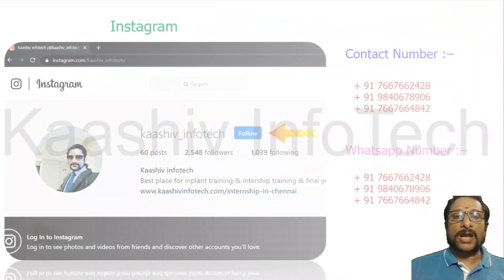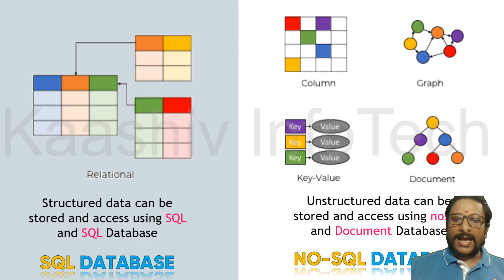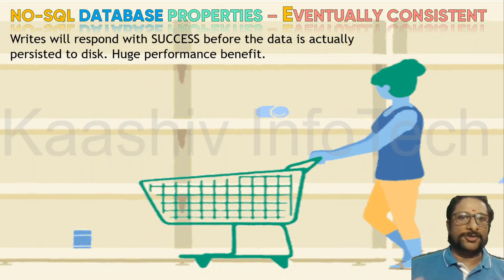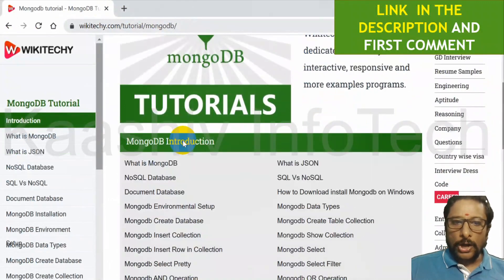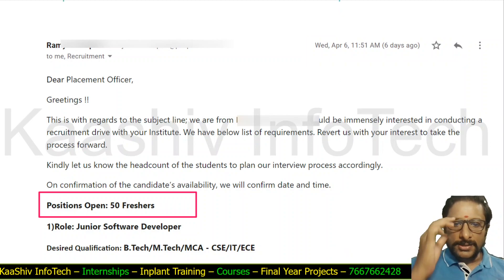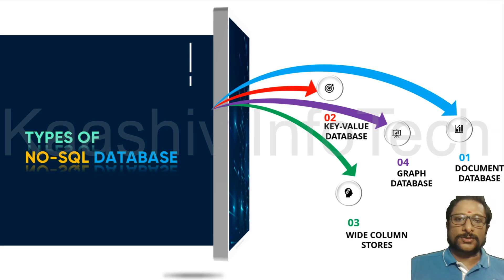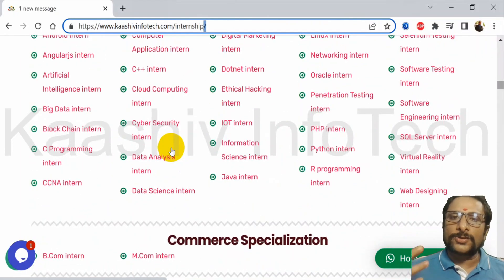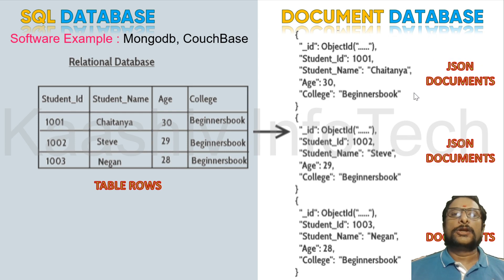What Is NoSQL? NoSQL Databases Explained | MongoDB